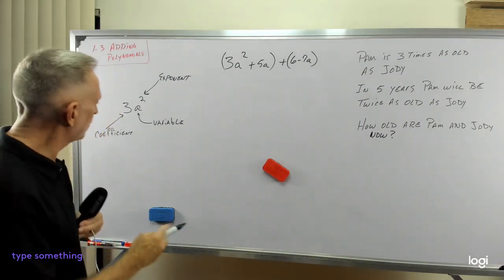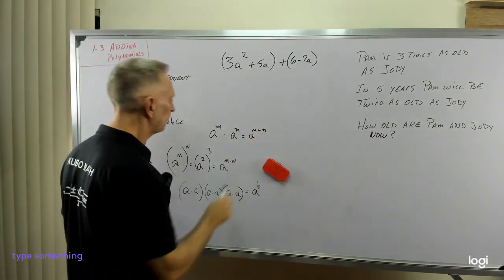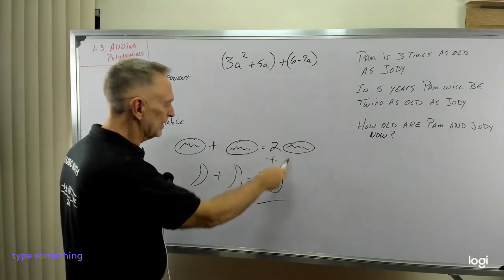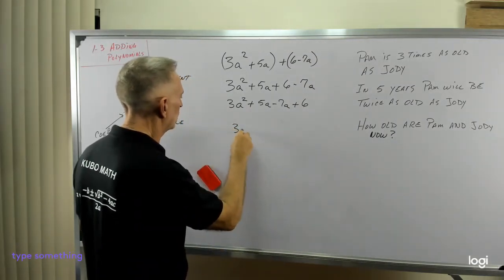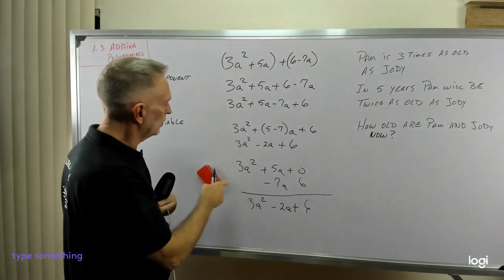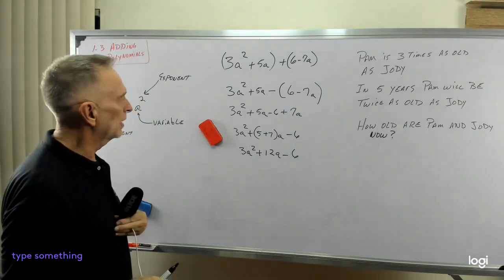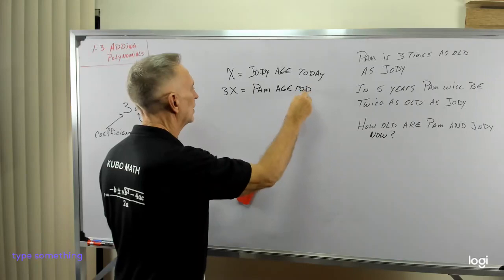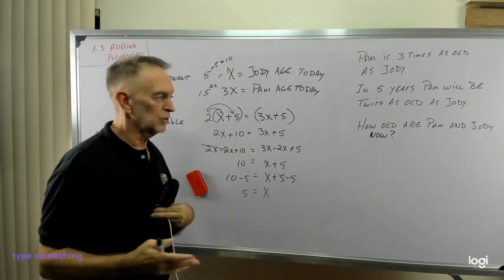Algebra 2 Adding Polynomials Section 1-3